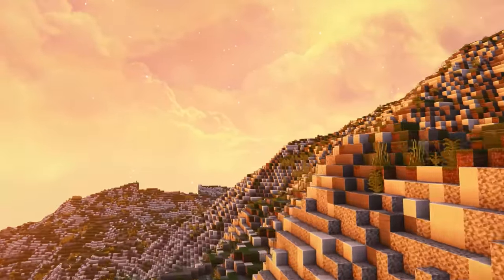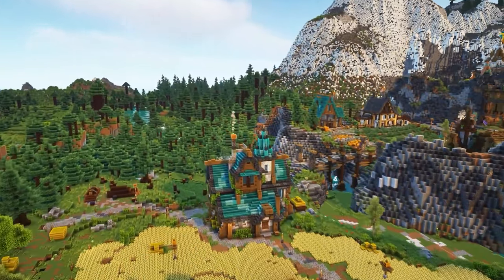INSANE 10 year Minecraft World Tour (Mega World Tour)